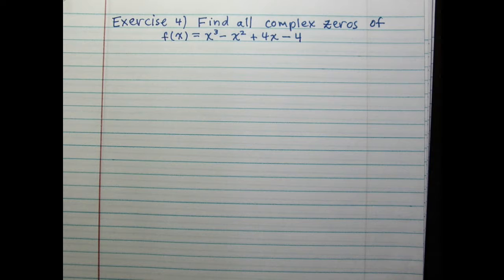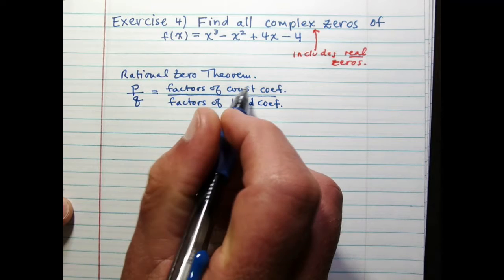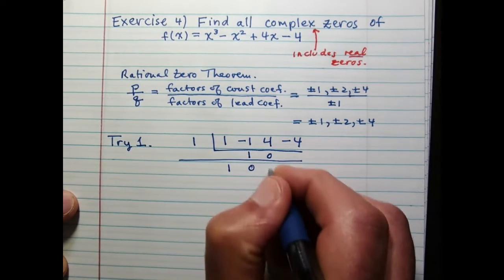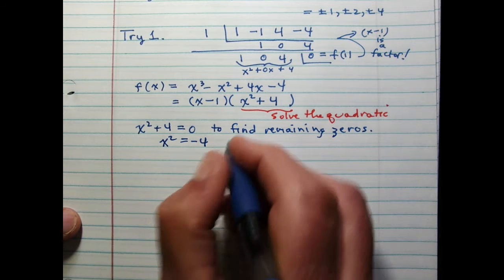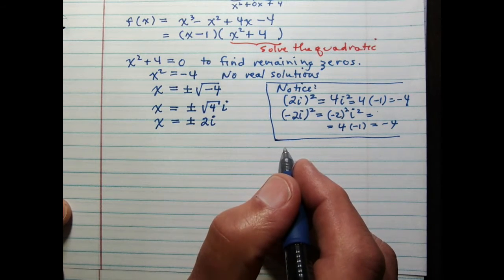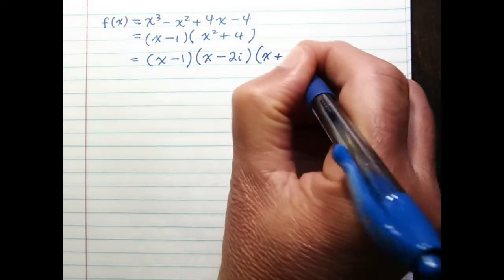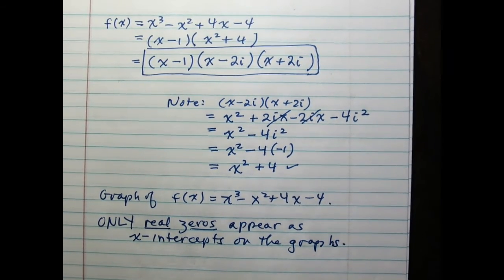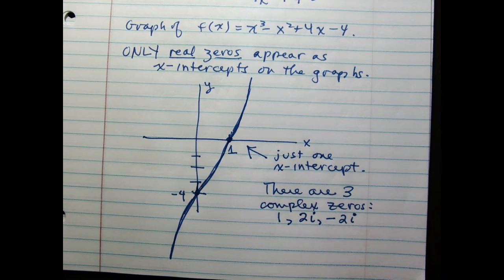MATH 90 Complex Zeros P1 (194)